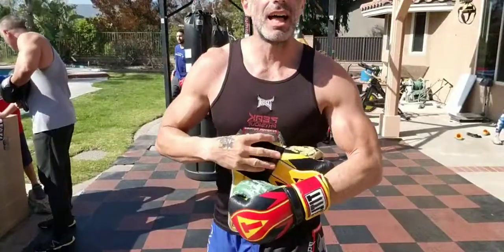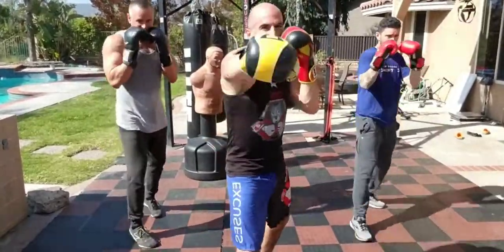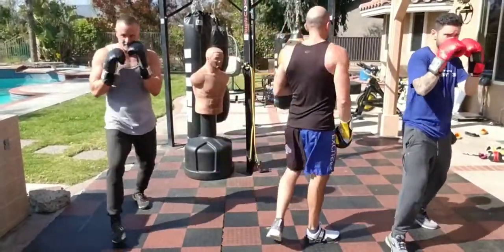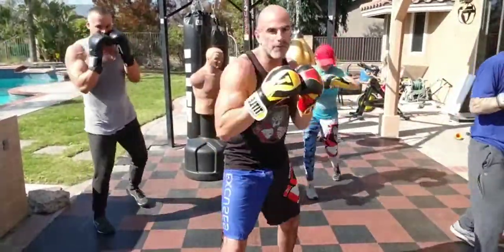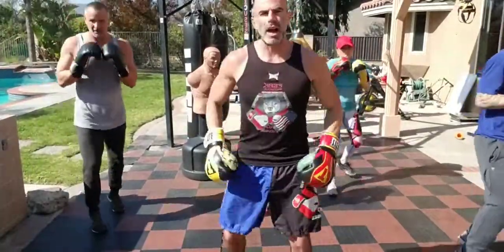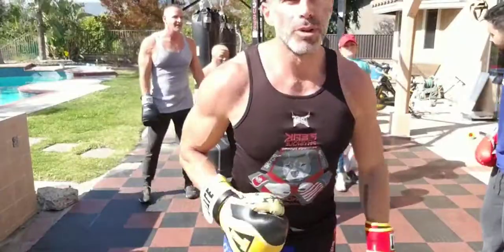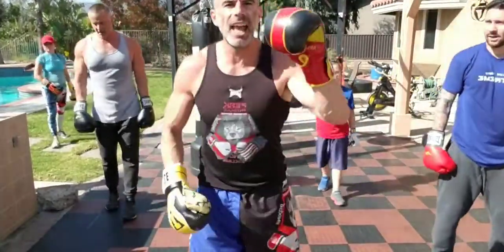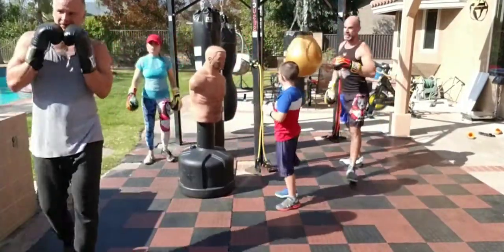Full Hour Long Sweat Fest Workout with the Freak Friends